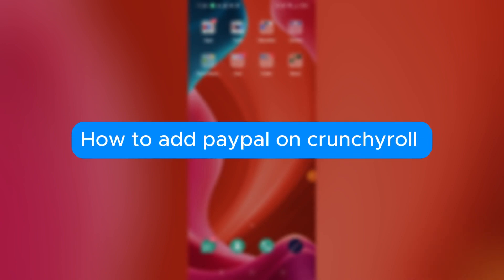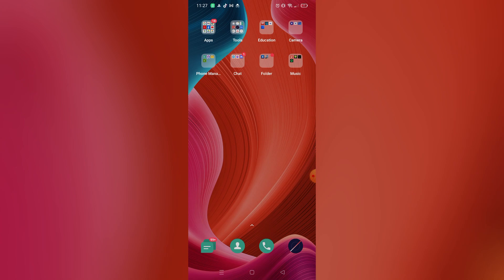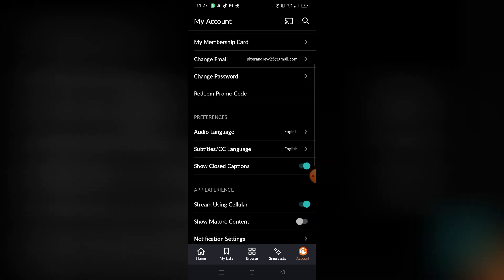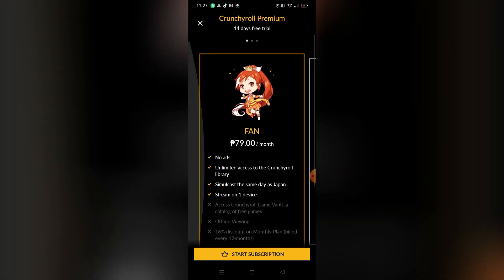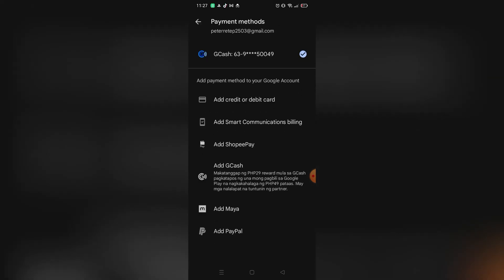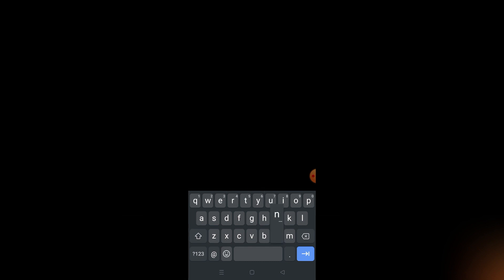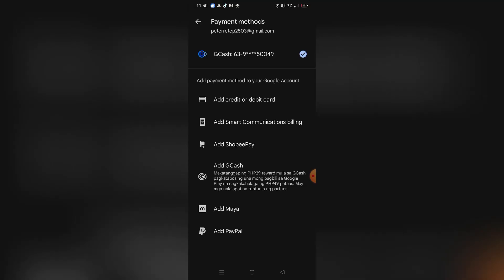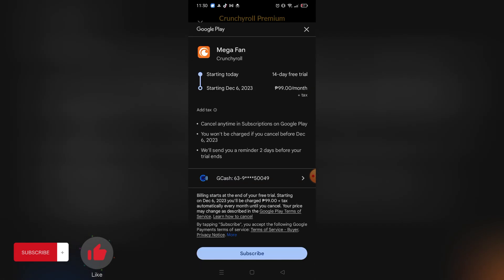How to Add Paypal on Crunchyroll - 2026 Easy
In this video, we have shown How to Add Paypal on Crunchyroll